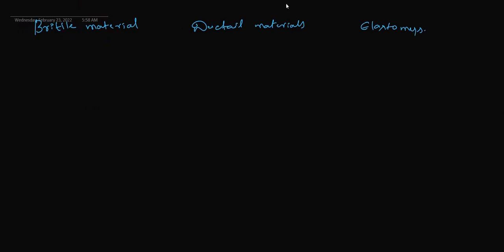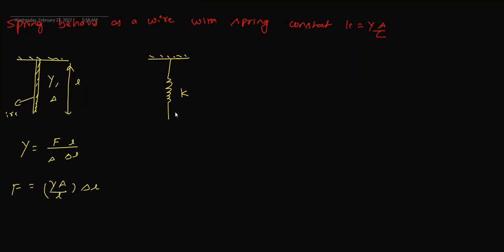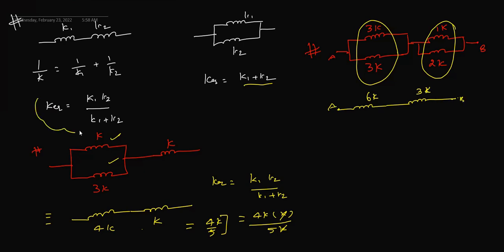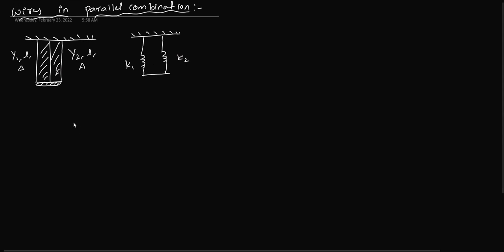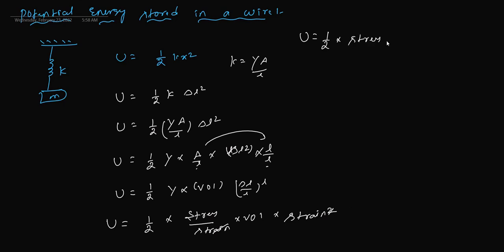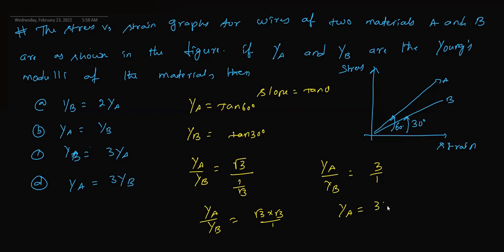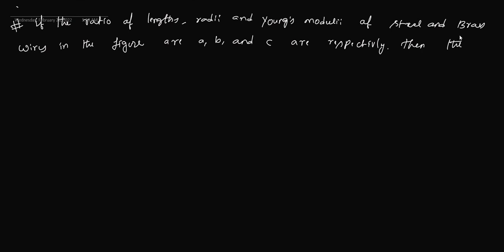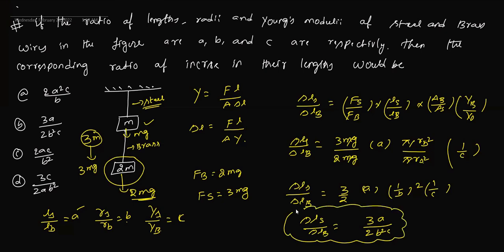Mechanical properties of solids Lec 2 JEE NEET CET and Board's